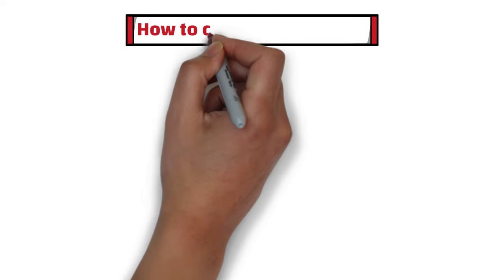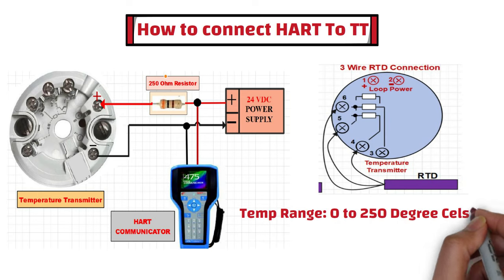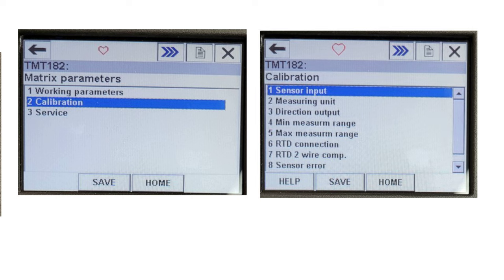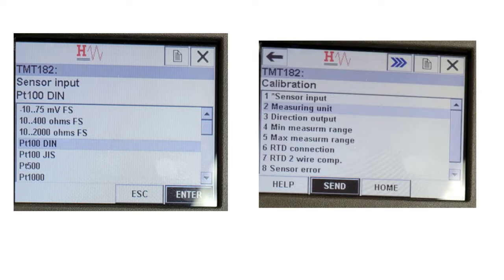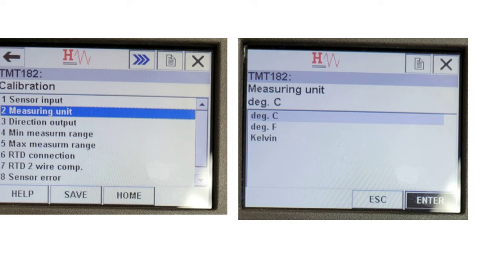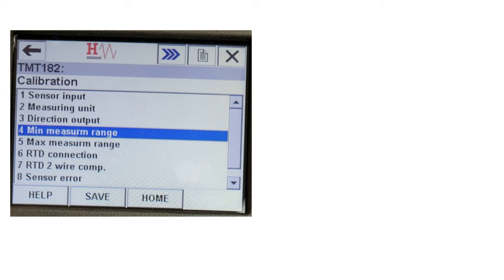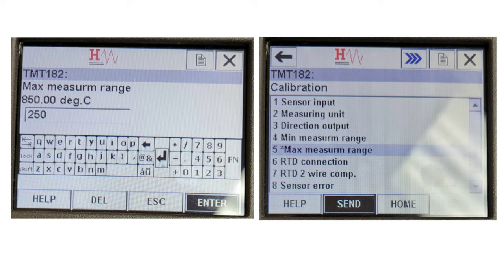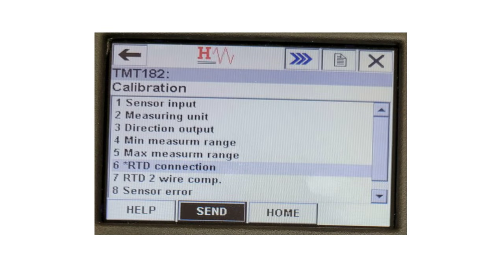How to Set Range in Temperature Transmitter using HART Communicator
Know more about HART communicator . This video will cover the basics of instrumentation such as what is the importance of HART communication , use of 250 ohm resistance for HART communication . The main reason to use 250 ohm resistance for HART communication is to develop enough voltage in the loop to be able to read the digital data being sent & received.
Check our latest videos related to HART communication , level calibration , flow calibration procedures , rtd wire connections and much more .